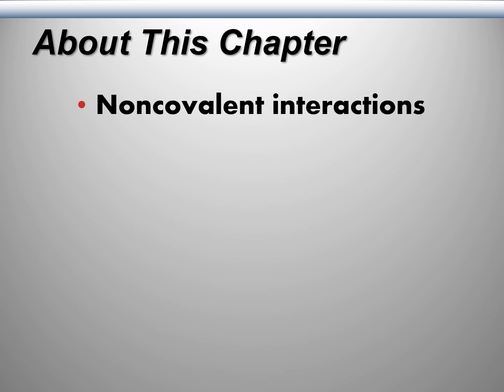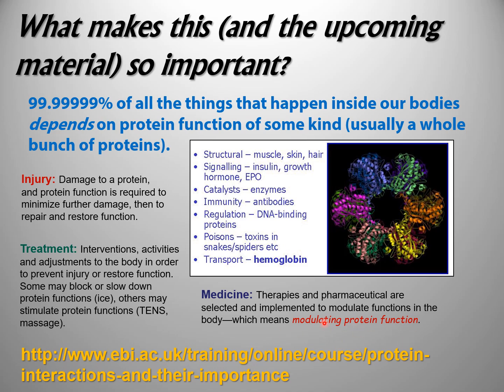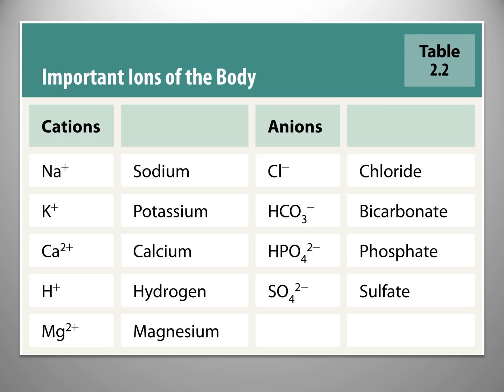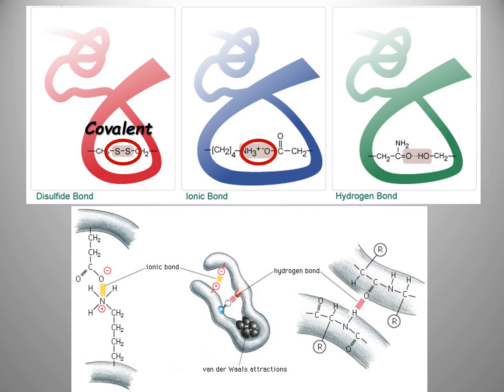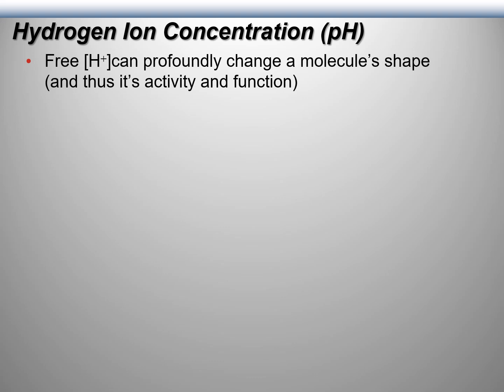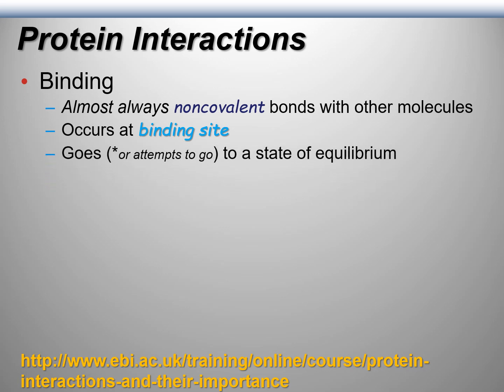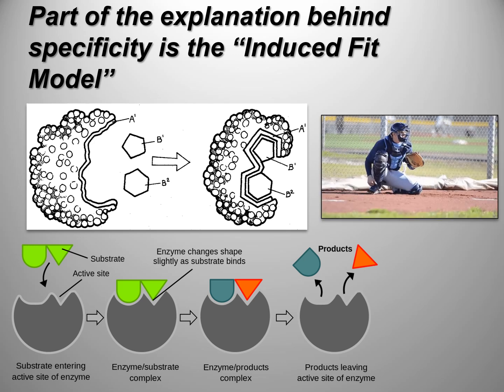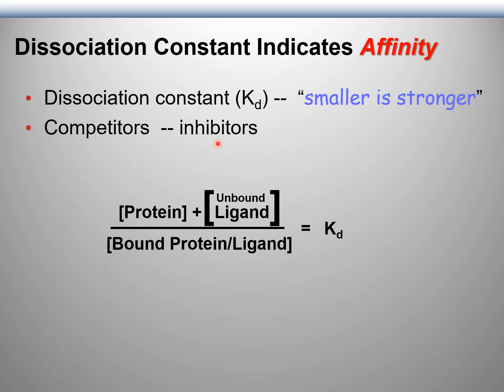03 - Chapter 2 - Chemical Physiology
Since almost every process in the body depends on proteins to some degree, we need to discuss a little bit about how and what affects those proteins and allows (or prevents) proper function.

So we're going to set up some fundamentals about bonds (especially non-covalent bonds), ions, and a concept known as Law of Mass Action... and how affinity impacts that law.